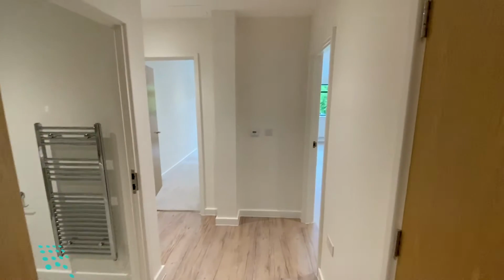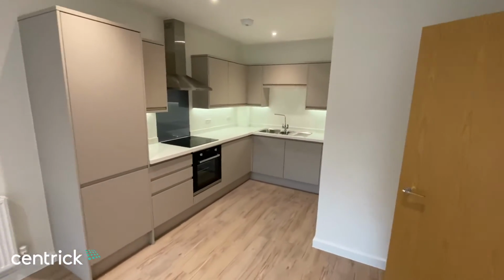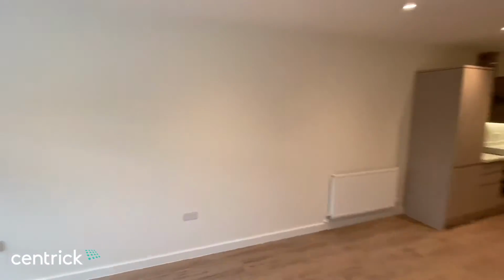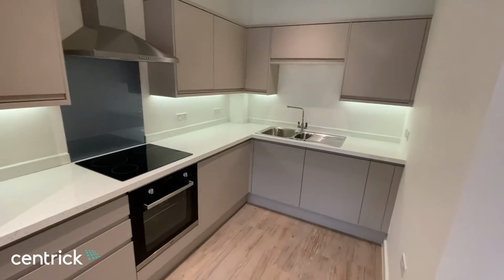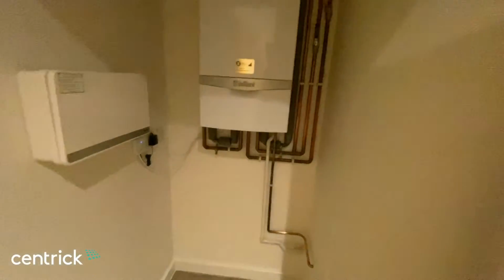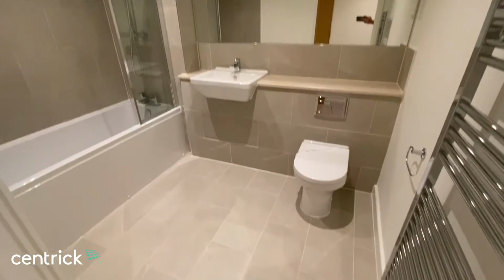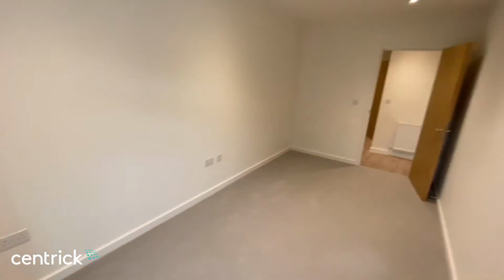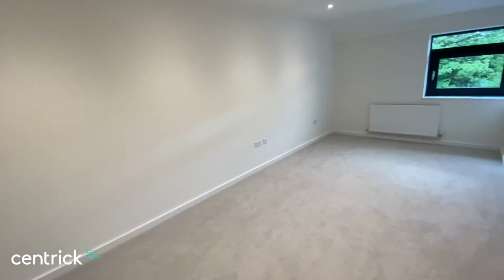Video Viewing - Oxford Road, Birmingham